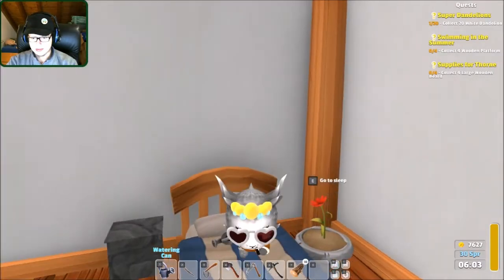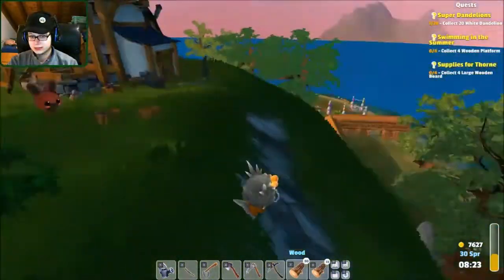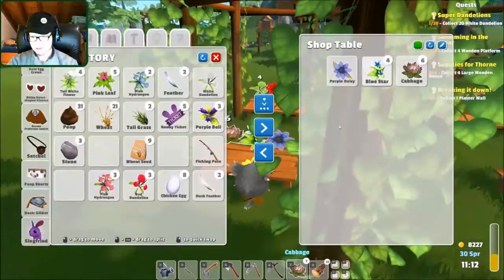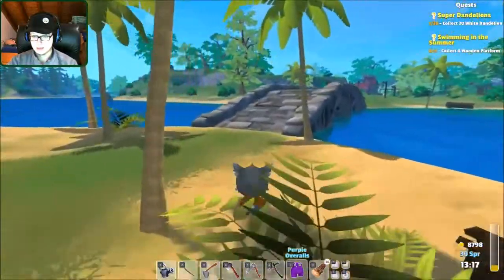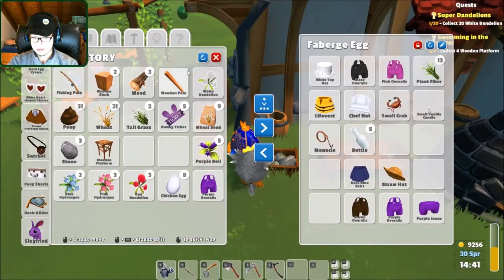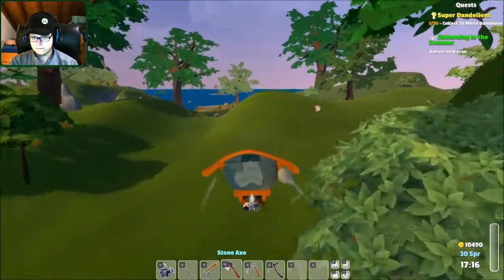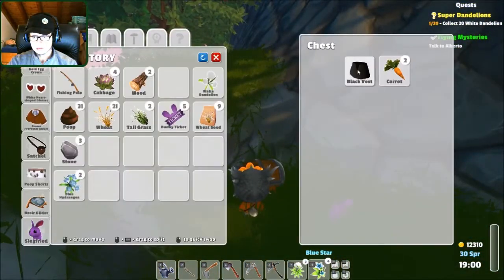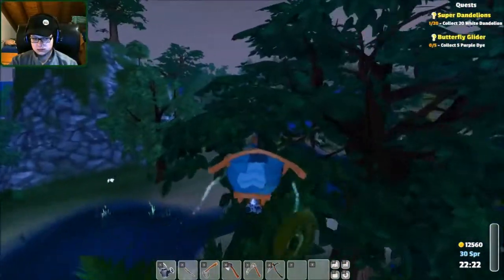Let's Play Garden Paws 🐱 [27]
Played by The Owlman
Game developed and published by Bitten Toast Games Inc.